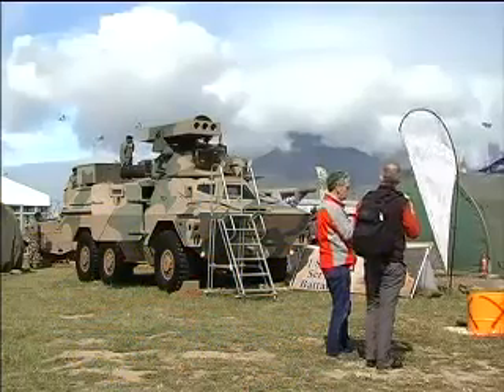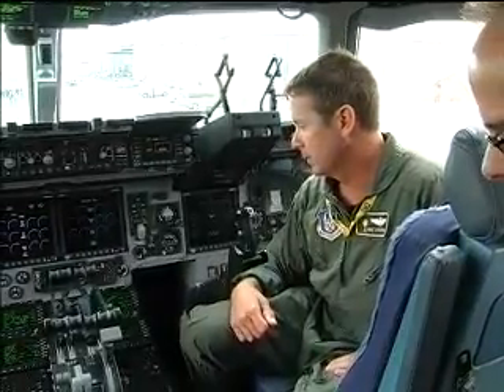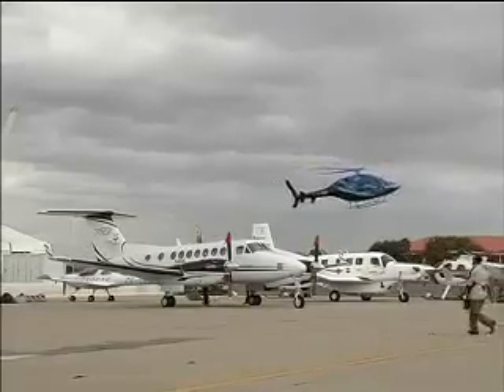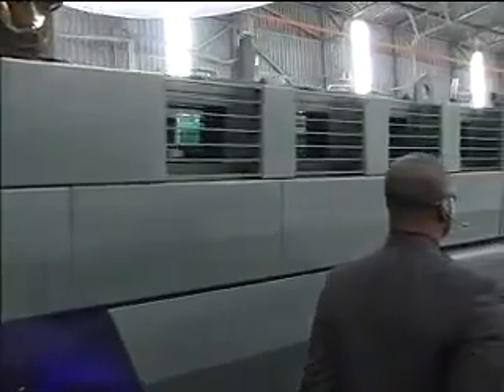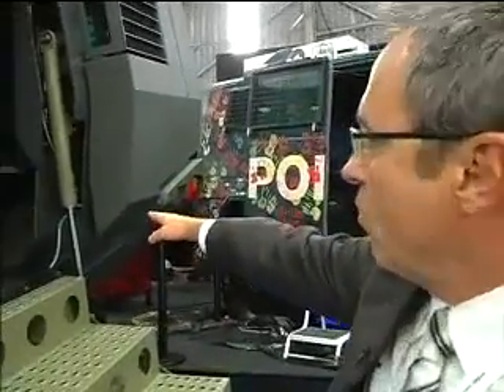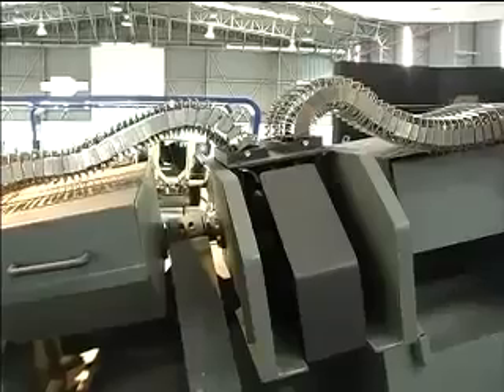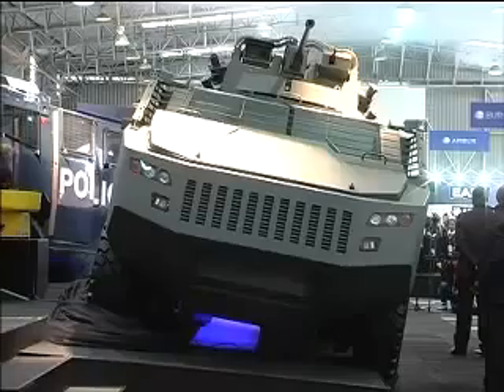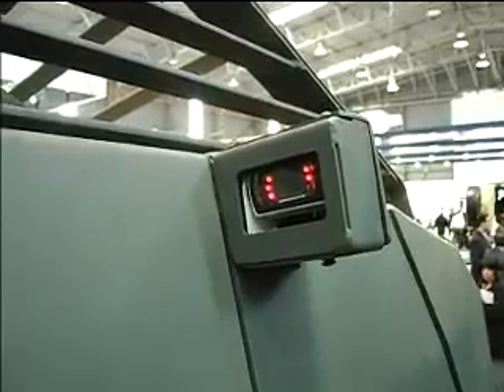Paramount's Mbombe featured on CNBC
CNBC covers the launch of the MBombe at AAD 2010 featuring a tour of the MBombe and an interview with Paramount's Chief Technology Officer, Leonard Mellet. In the words of CNBC's presenter the MBombe is 'set to take the market by storm.' The MBombe is a high mobility armoured infantry vehicle, which can be easily adapted to fit a wide range of infantry roles. It is the only vehicle of its kind to offer all-round blast protection against RPG attack, IEDs, and against anti-tank mines as standard.
MBombe is a 6-wheel-drive security vehicle able to carry considerable loads over all types of terrain without loss of mobility. Depending on the role, MBombe can be configured as an Armoured Personnel Carrier or as a highly effective Armoured Combat Vehicle. It is frequently used to maintain internal security and enforce a secure environment during peacekeeping missions. It is suitable for use in both conventional and non-conventional war and counter-insurgency operations.